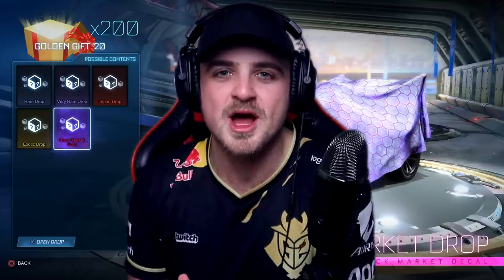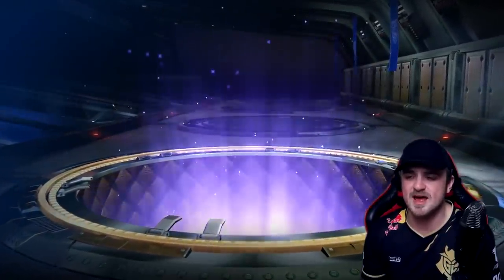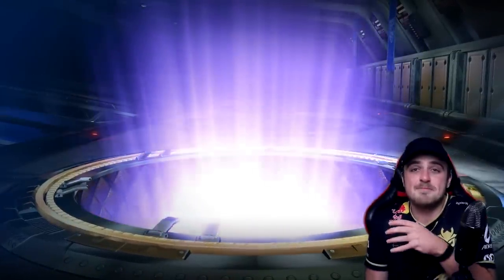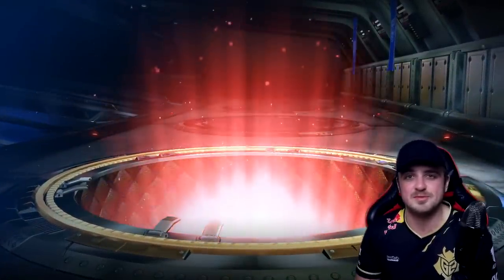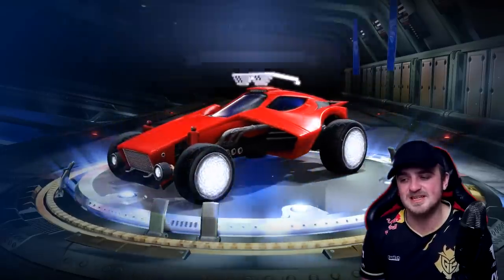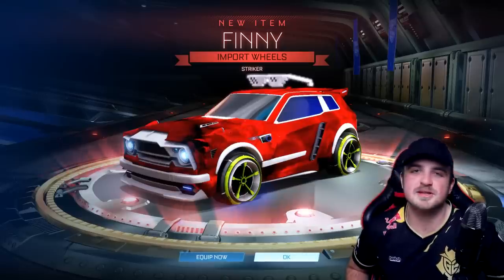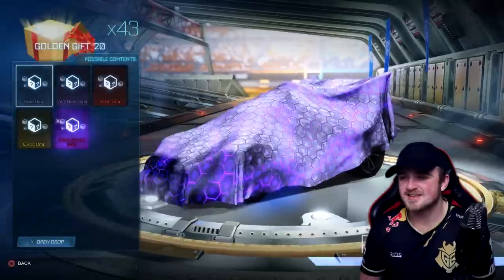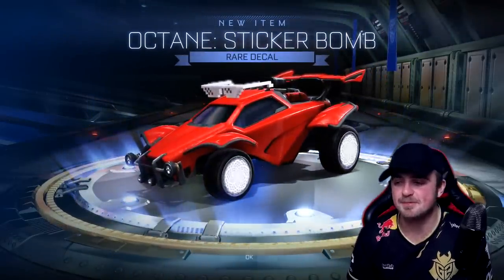PAINTED BLACK MARKETS & MORE! | I just had the BEST Crate Opening in Rocket League... *2021*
The support on the crate openings lately has been AMAZING so I'm back now with what is an INSANE Golden Gift Opening! (Seriously) SMASH 10,000 LIKES!